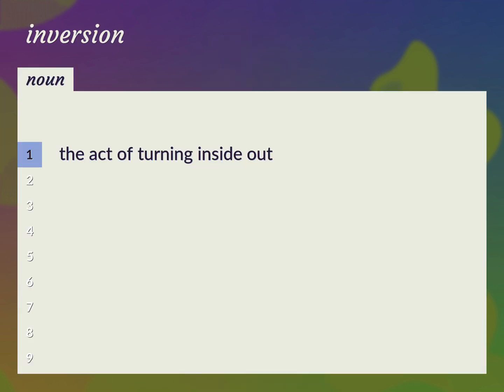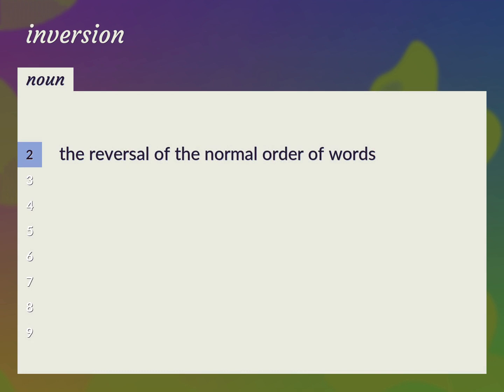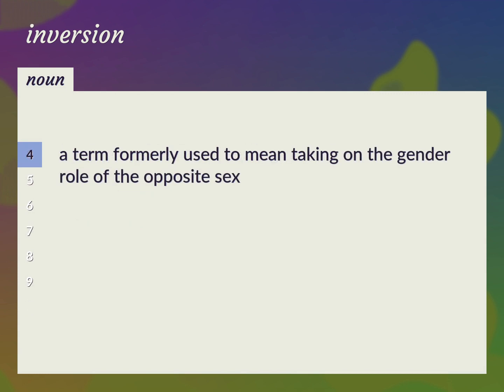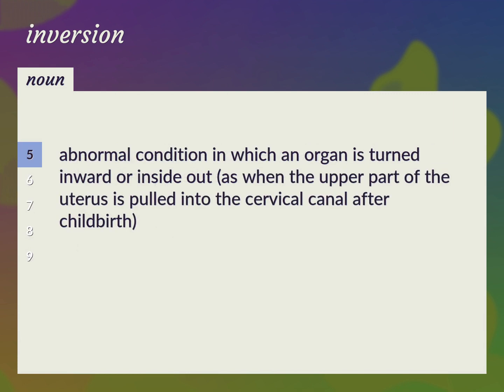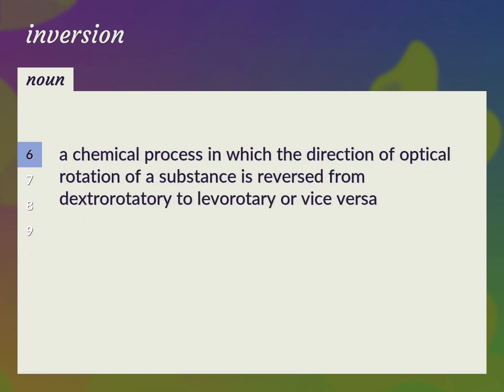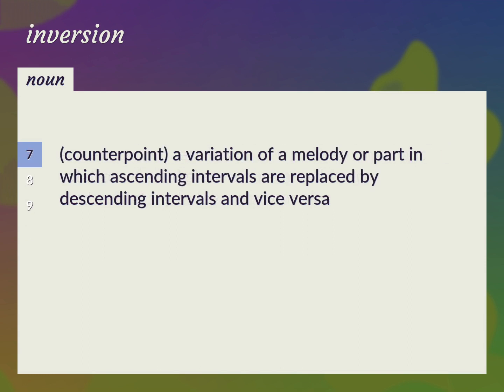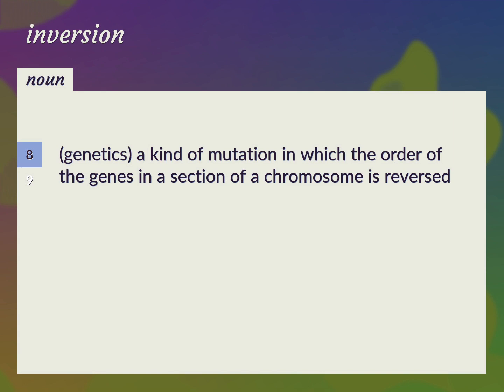Inversion | meaning of Inversion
What is INVERSION meaning?